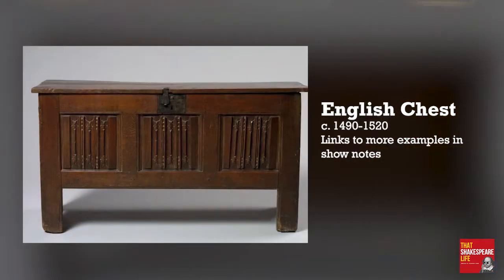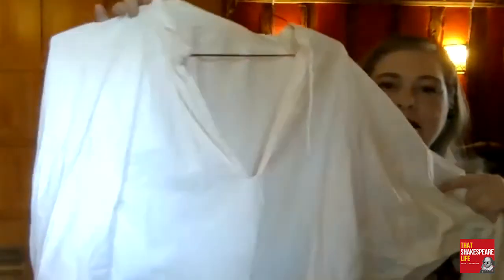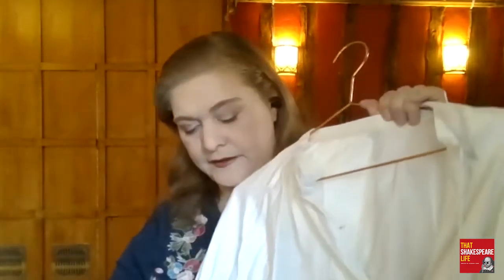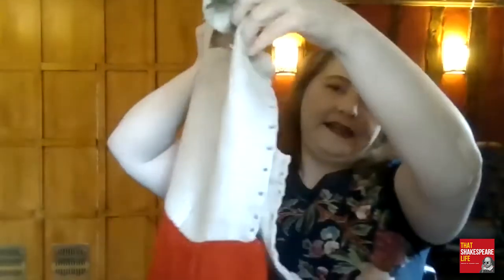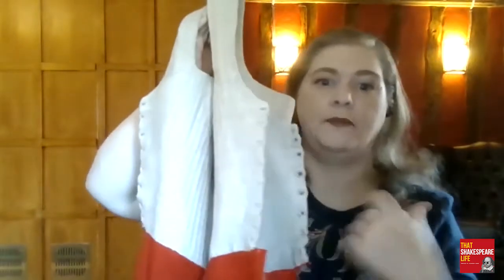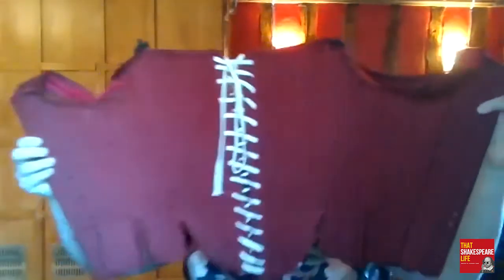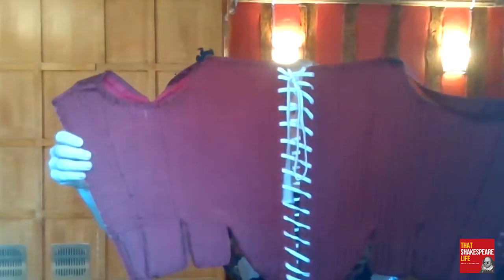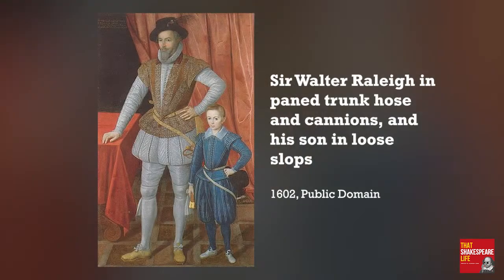Tudor Underwear with Bess Chilver (Ep 169)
Explore what men and women of the 16-17th century would have worn under their daily finery as well as what they used for pajamas with our guest, Bess Chilver.